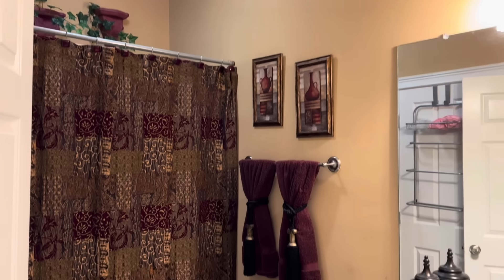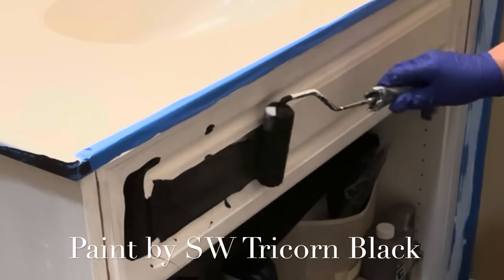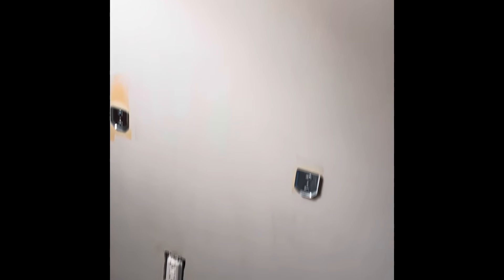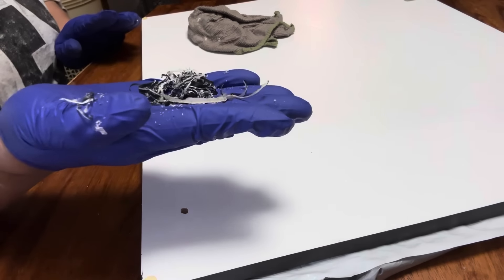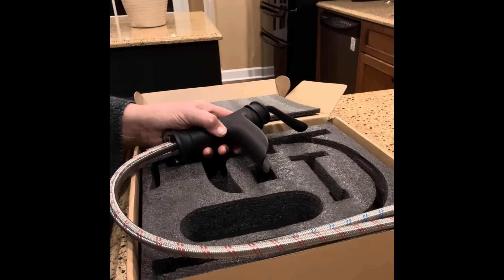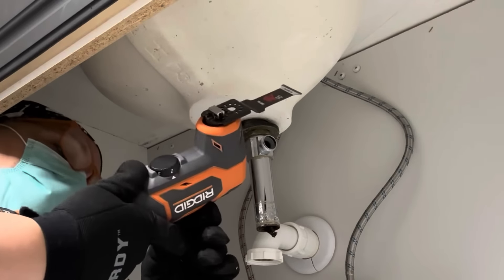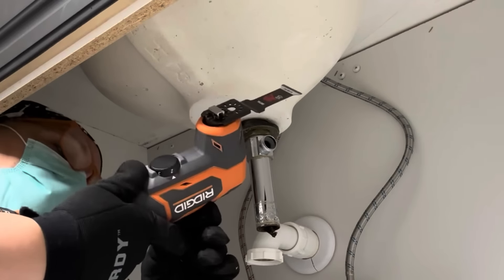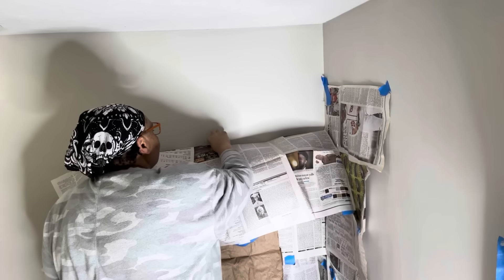2024 DIY BATHROOM MAKEOVER | 2024 DIY BATHROOM REFRESH | SPRING BATHROOM REFRESH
SPRING BATHROOM REFRESH | BATHROOM MAKEOVER | BATHROOM MAKEOVER AESTHETIC

I want to give you an overview of my bathroom it's definitely dated and needs a makeover.  The thermofoil is peeling from the cabinet doors and cabinet base.  I will be painting the walls,  I removing and install a new faucet and sink drain, update the toilet lever and decorate the space to match my aesthetic.

I am using my trusty heat gun to remove the thermofoil from the cabinet doors and cabinet base.  All you need to do is heat the thermofoil up and it's easy as 123 as you can see my cabinet doors and base are in perfect condition. I cleaned any residue using my Denatured and gave them a light sand to get them ready for painting. I will use primer and then I will will give them two coats of the paint of my choice which is Tricorn Black

My Wall Paint is by Sherwin William called Gossamer Veil

LTK Shop LINKS FOR ITEMS AND PRODUCTS USED IN THIS VIDEO

00:00 Introduction
01:42 Demo
03:15 Painting The Cabinet and Doors
06:39 Painting the Walls
09:26 Painting the Light Fixture
13:22 Cleaning Up My Mess
16:16 Instaliing New Faucet
26:43 Installing New Toilet Lever
28:54 Bathroom Reveal